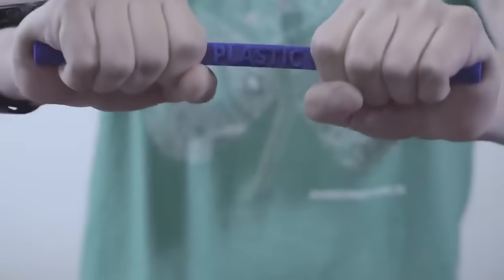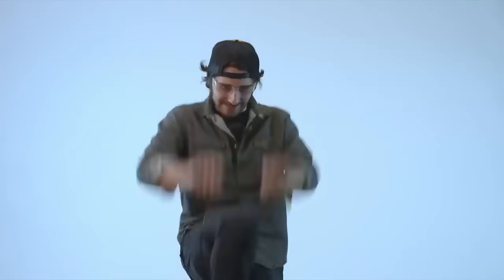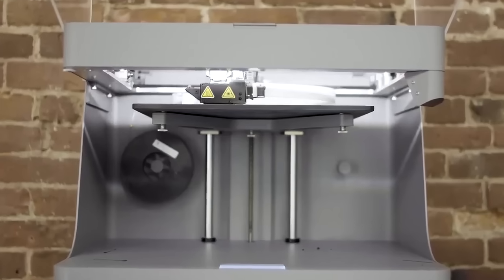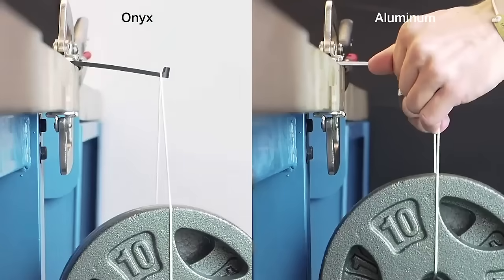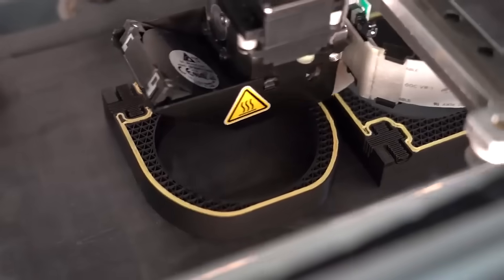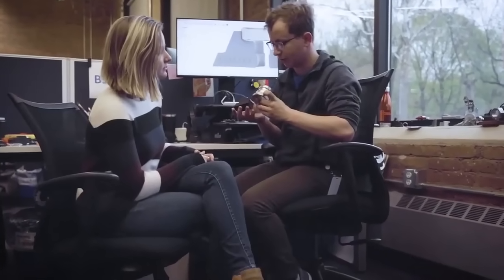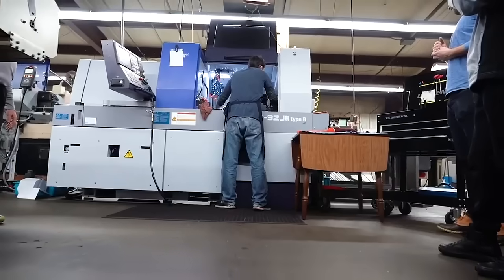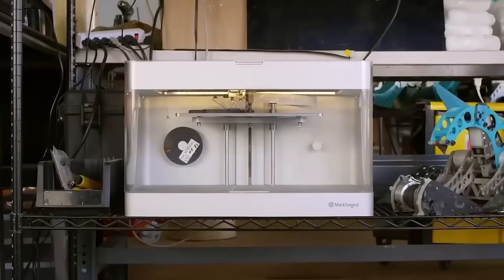Can you break a Markforged 3D printed part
Imagine being able to 3D print high-strength components that you previously had to machine but actually do not want to machine.

Most people still think of toys or just-for-fun parts when they hear the term 3D printing. One or the other may still be thinking of building prototypes, but modern 3D printing has long since gone far beyond that.

Production redefined: High-strength components, robot grippers, assembly aids, spare parts, ...

How is that possible? The industrial 3D printers from Mark3D - Markforged can print components with a continuous fibre made of carbon, glass fibre or Kevlar. This creates components that are stronger than aluminium.

Print stable components, tooling, fixtures and short runs overnight that meet industrial requirements quickly and cost-effectively.

Have you already discovered opportunities for additive manufacturing in your company? Write it in the comments.